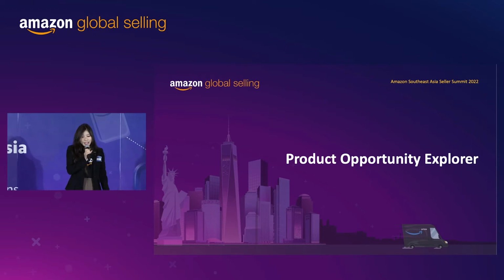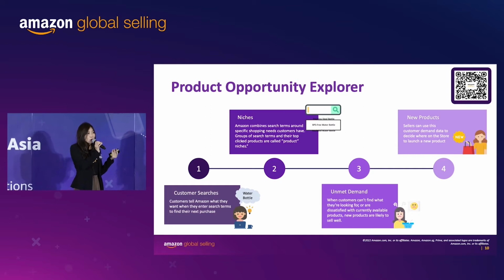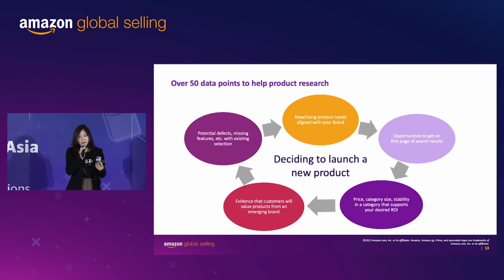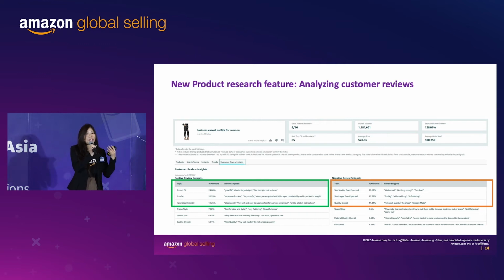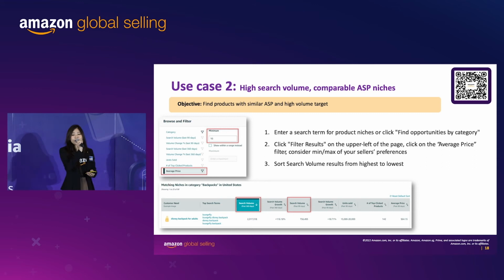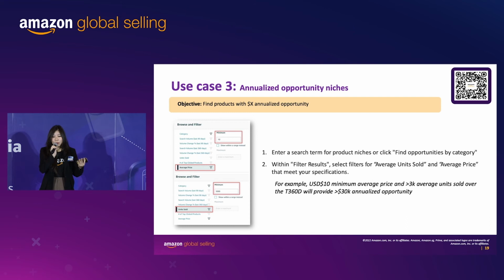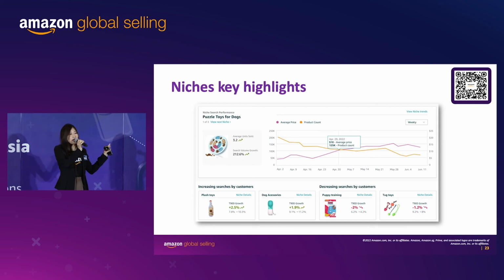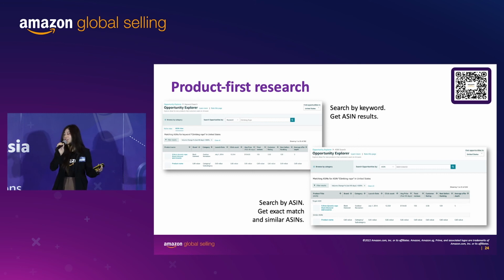Data-driven product research: Strategies for Product Opportunity Explorer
🟣 SEE ALL SELLER SUMMIT PRESENTATIONS:

🚀 START SELLING ON AMAZON.COM:

Telegram Community Group

Amazon helps businesses and entrepreneurs reach millions of customers in Singapore, giving the smallest of businesses the opportunity to compete next to the biggest household brands in our store.

🎤 PRESENTER:
Ee Yi Zhen

🎨 EDITORS:
Casey Liaw
The Kingsmen Experience

👏 SPECIAL THANKS:
Benjamin Lee
Thu Nguyen
Anna Nguyen
Natalie Ng
Serene Leow